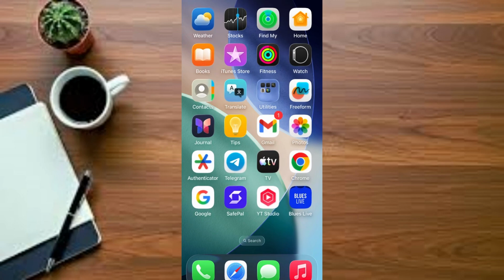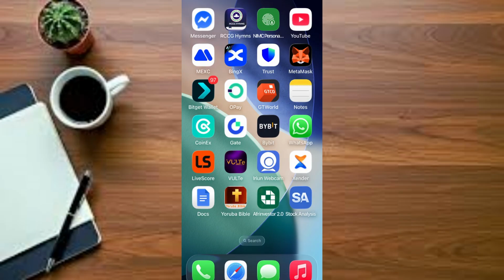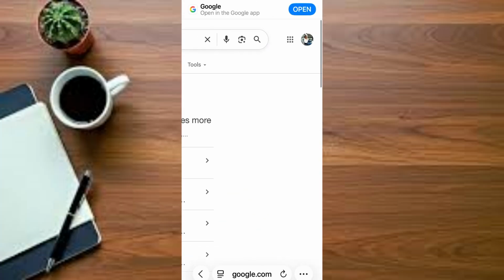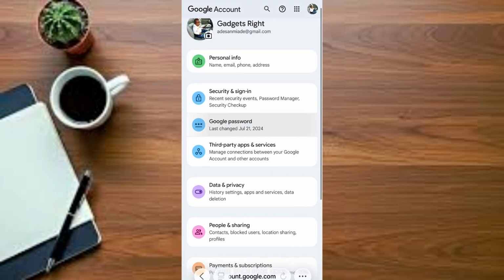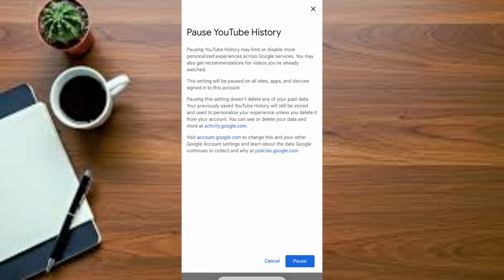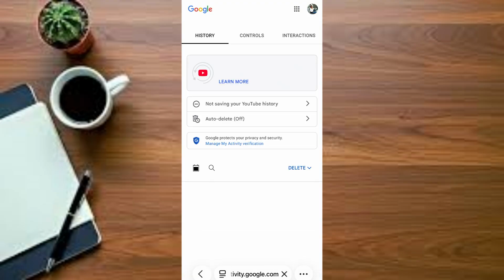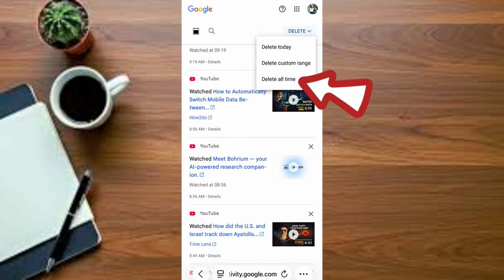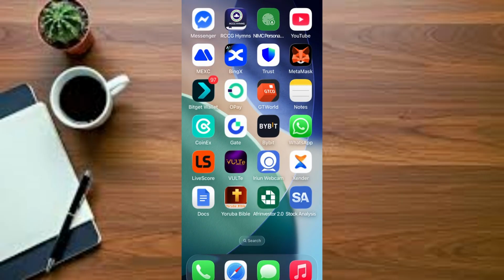iPhone Users: Turn Off This Hidden YouTube Setting NOW, Protect Your Privacy Instantly